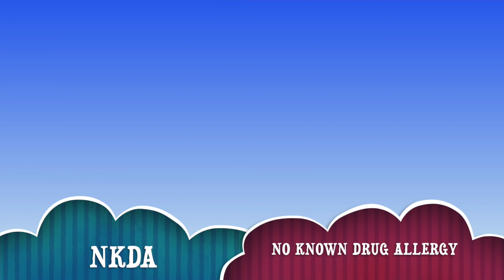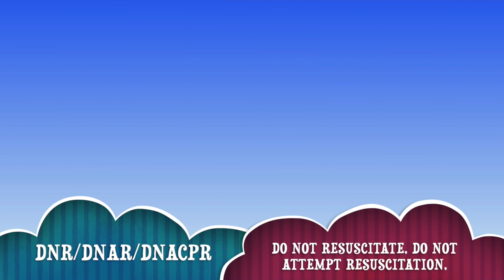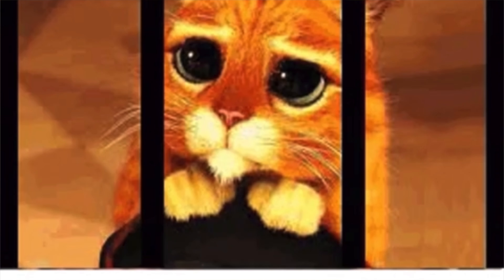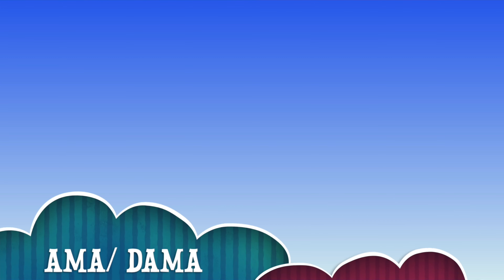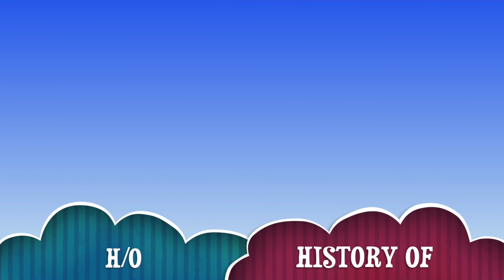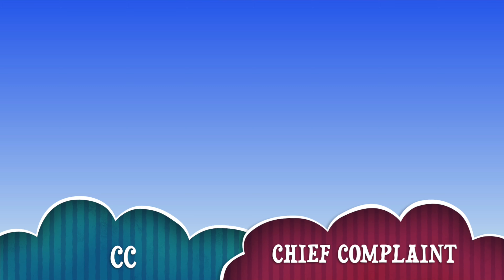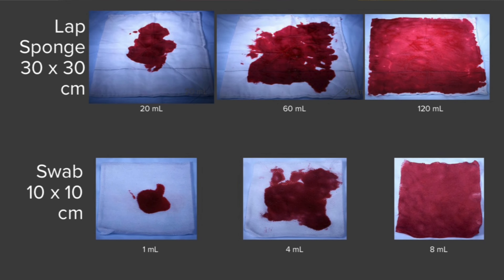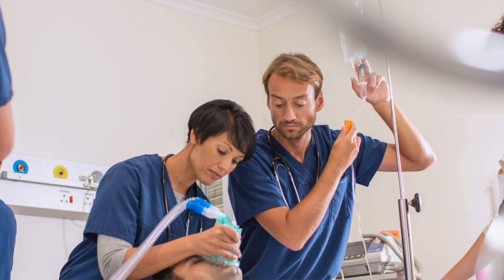MOST COMMON MEDICAL ABBREVIATIONS/TERMS USED IN HEALTHCARE SECTOR | MUST KNOW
This video is a must watch for any healthcare professional. I have compiled a list of some abbreviations used in the hospitals for documentation purposes.  This is just an informative video and should not be totally relied upon, pls always clarify with your hospital's policy on the use of abbreviations and seek clarifications from your work colleagues whenever unsure.

Drop your questions and comments in the comment section below please and if you would like to, send an email to